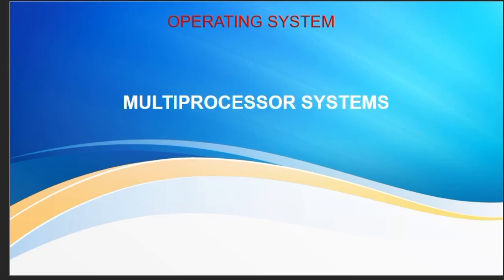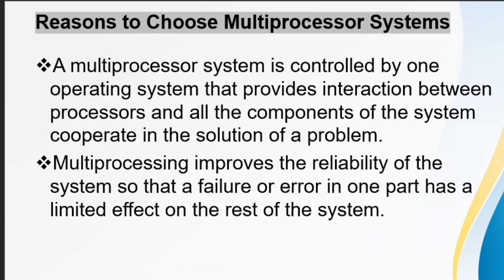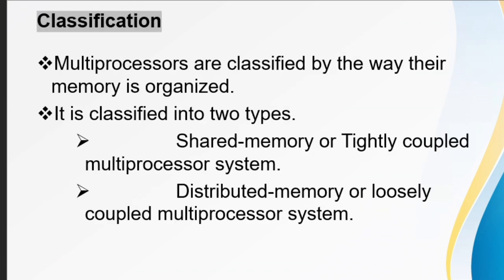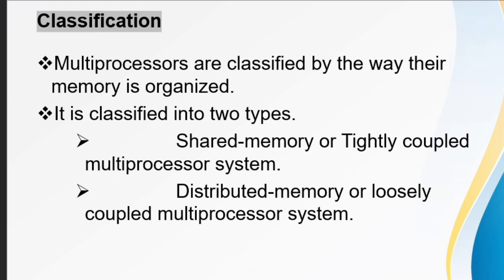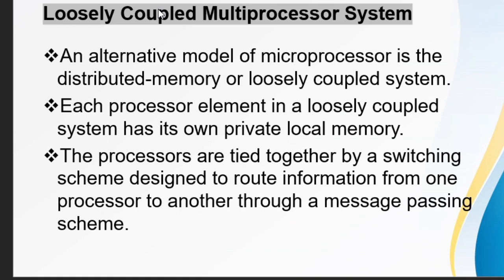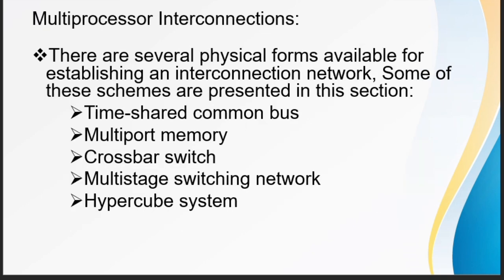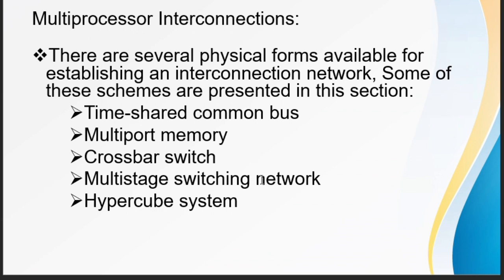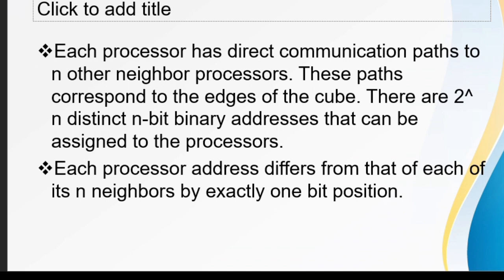Multiprocessor Systems in Operating System